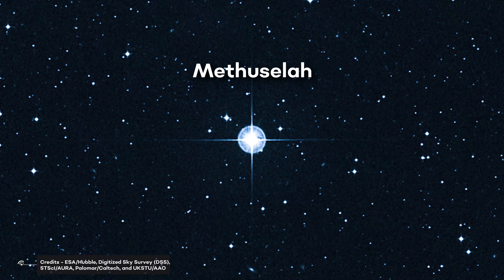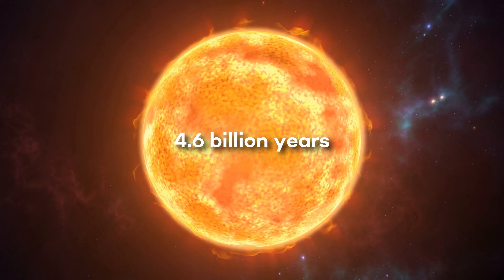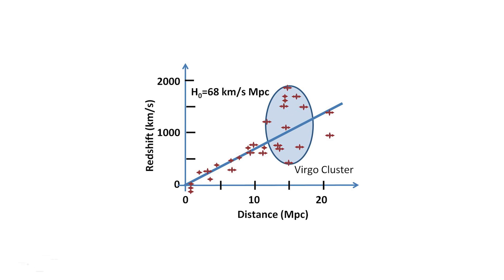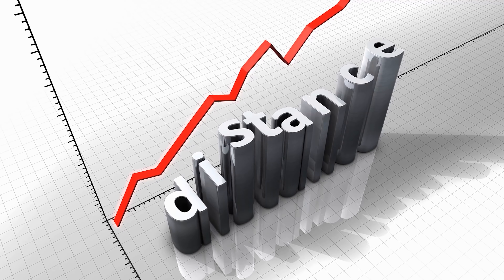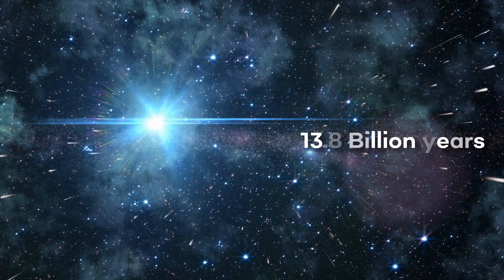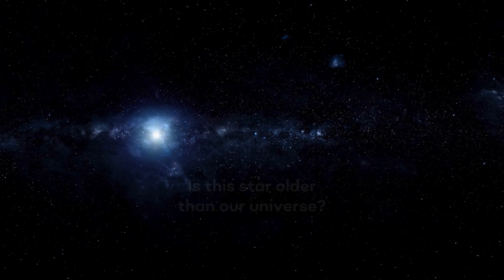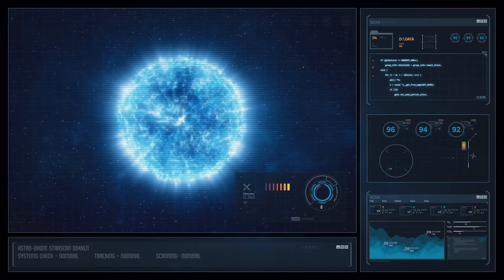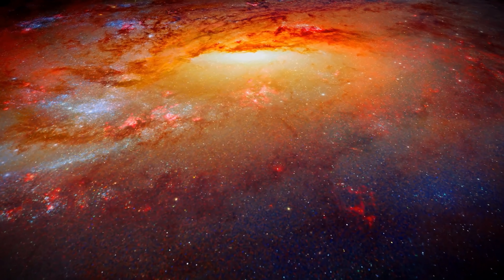Methuselah Star Could Be Older Than The Universe!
Scientists found a star that seems to be older than the entire universe.
This star is commonly called Matuselah, but its real name is HD 140283.
When astronomers analyzed data from Methuselah, they couldn't believe their own eyes: the star seemed pretty much older than the universe. How do explain that?
Going backwards, the Sun is a star created by processes that followed a big explosion: the Big Bang. We all know the Big Bang is where and when everything started. Therefore, to know when such an explosion happened in the past is to know how old is the entire universe.
Do we have an estimate for that age as well?
There are actually many ways to estimate the age of the universe. The most used one makes use of the so-called Hubble diagrams.
In short terms, everything we see in the universe is no more as we see it through our telescope, and this is because of a series of facts: the main reason is that light travel at a finite constant speed, c.
When a light ray is emitted by the surface of a star, it starts to travel and reaches us only after a period of time, that is actually the time light takes to go from there to here, the Earth (or, more precisely, from there to our telescope!).
Given this important informations, we can understand what a Hubble diagram is. Hubble's incredible discovery was to have found a law that tells us the universe is expanding, and it does so by means of a constant, the so-called Hubble constant. But he also found that the so-called redshift – the displacement in lines spectra of stars due to the doppler effect – was correlated with the object's distance from us.
This means that redshift information turns into distance information.
The constant that bounds v, the velocity, and d, the distance, has the inverse unit of time.
This means that, if we take the inverse of the Hubble constant, all we have is a value that represents somewhat a time quantity.

Credits: Ron Miller
Credits: Mark A. Garlick / MarkGarlick.com
Credits: Nasa/Shutterstock/Storyblocks/Elon Musk/SpaceX/ESA/ESO
Credits: Flickr

00:00 Introduction to the Ancient Star Mystery
00:15 Overview of the Star's Discovery
02:00 Age Calculation Methods
03:30 Comparing Star Age with Universe Age
05:00 Scientific Debates and Theories
07:00 Implications for Astronomy and Cosmology
09:00 Conclusion and Future Research